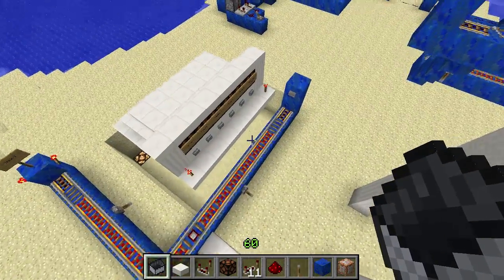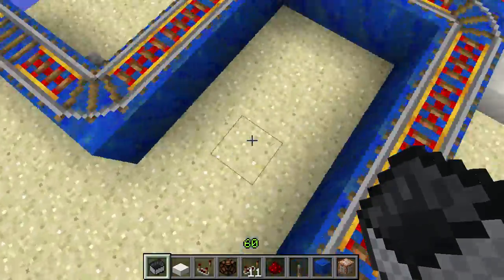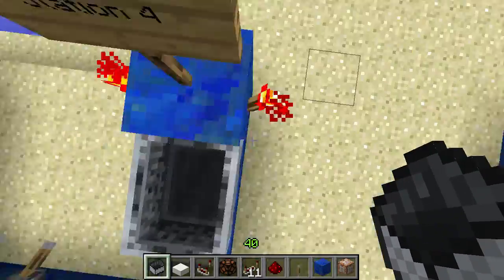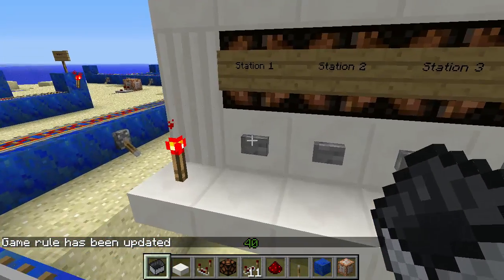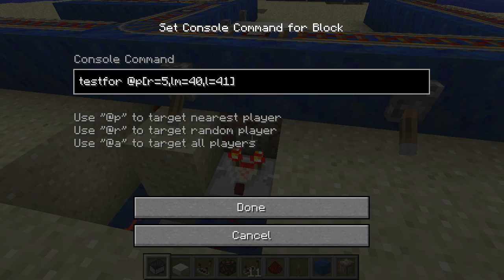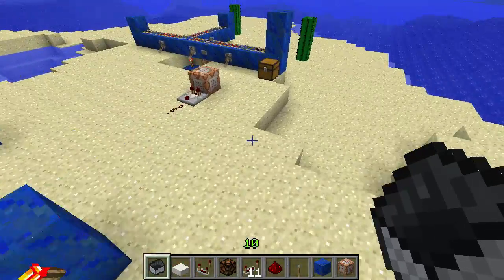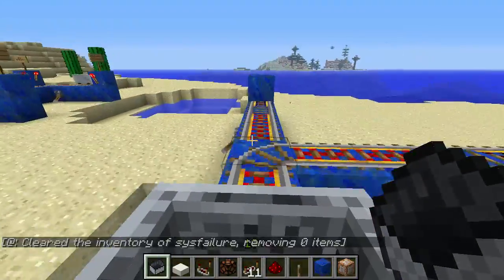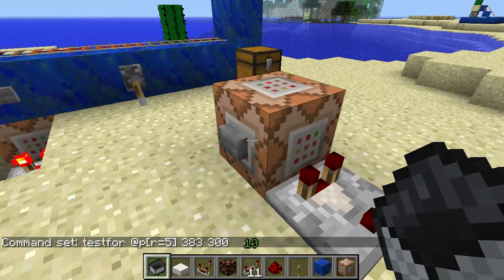Minecraft: Infinite Distance Auto Destination Selector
A fully automatic, minecart rail destination selector, with infinite distance and wireless!

You can also catch me on twitter: @MikeSloanCreate